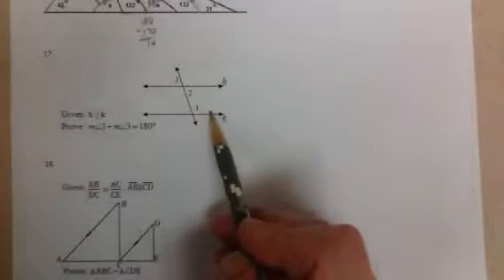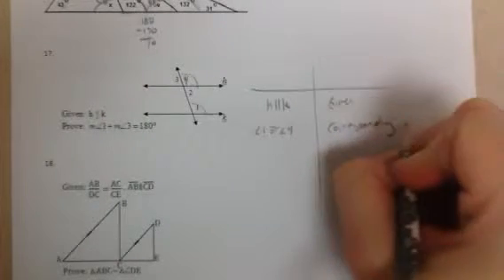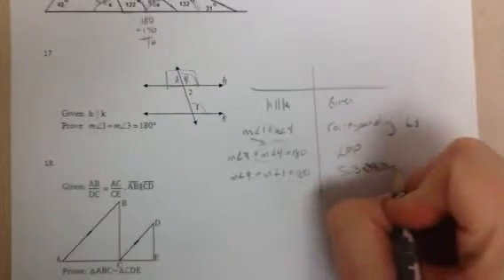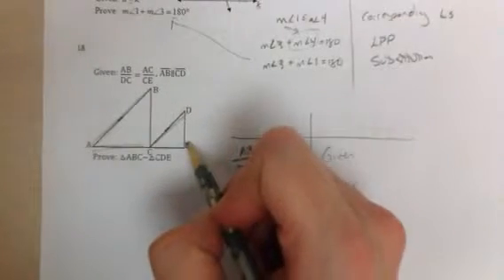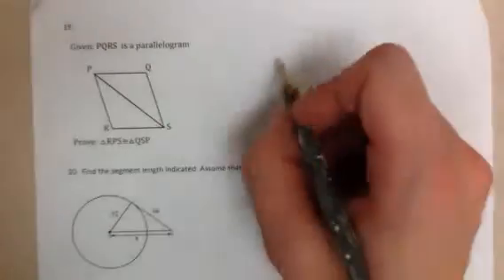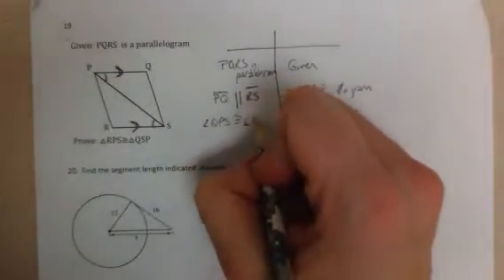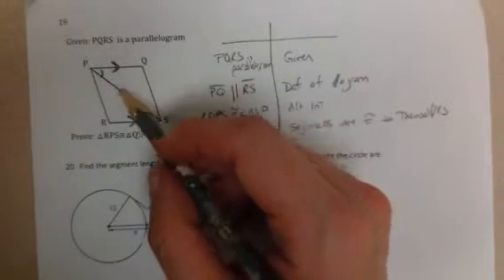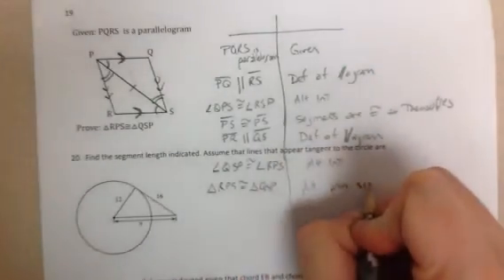review HW #17-19